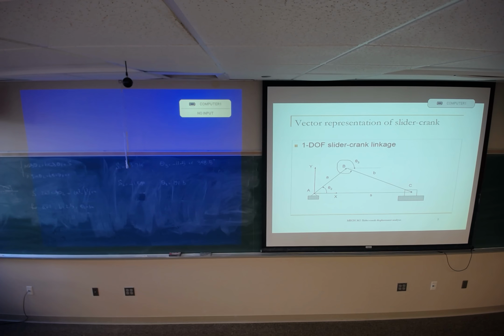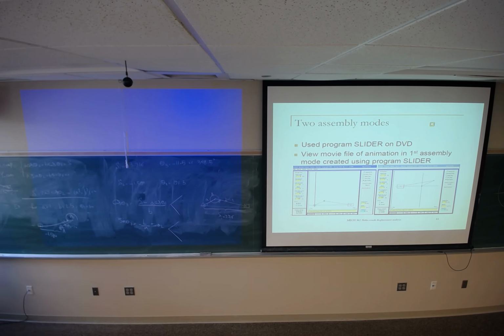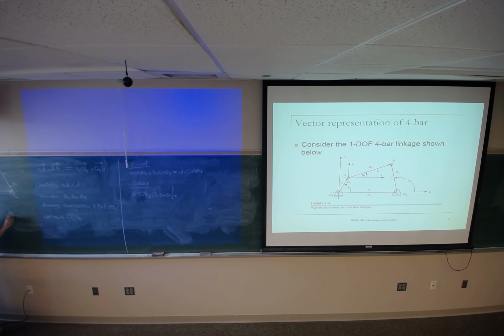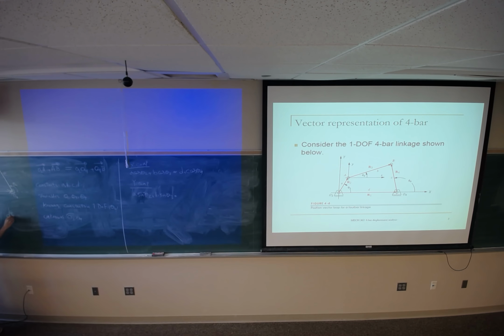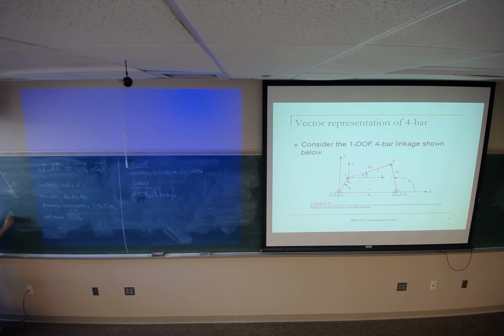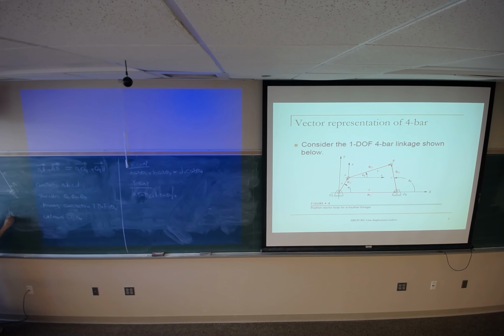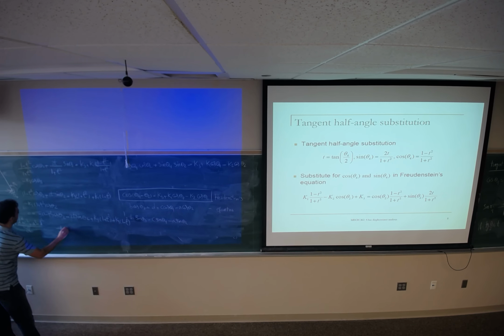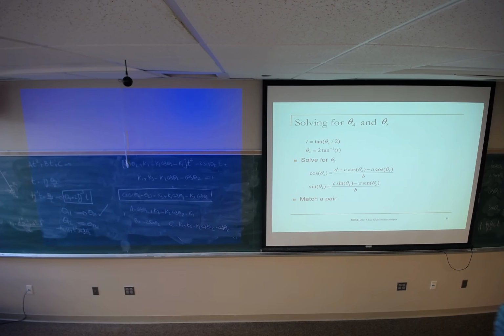K&D Thur 092018